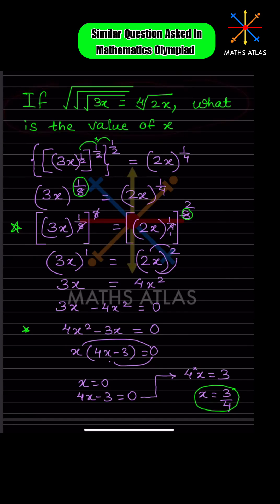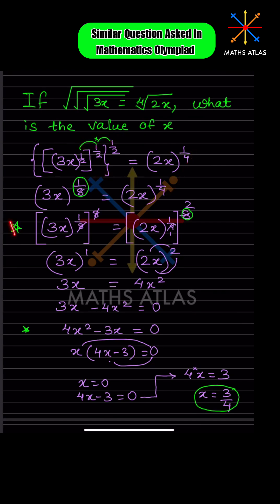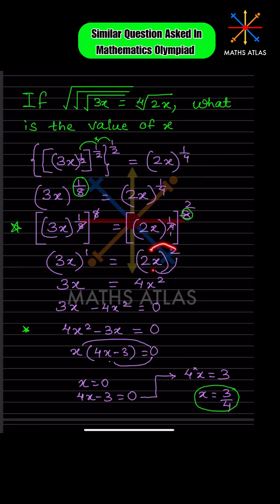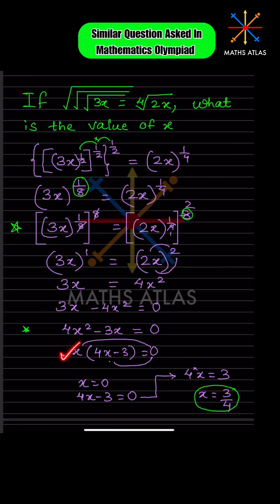Math Magic: When Roots Get Nested, This Happens! in Olympiad Challenge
In this video, learn how to solve complex square root expressions,  using step-by-step methods. Master the techniques needed to tackle similar questions in math olympiads. Watch now and enhance your problem-solving skills!

math olympiad
 square root expressions
 math olympiad preparation
problem-solving techniques
mathematical olympiad
math competition
 exponents and powers class 7 exercise
 exponents class 7
exponents class 8
maths olympiad
 maths olympiad shorts